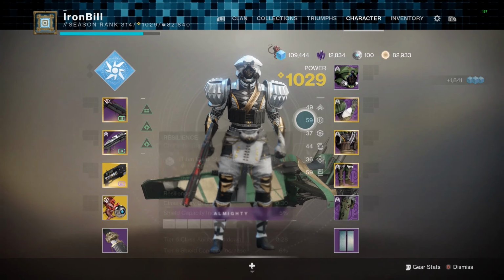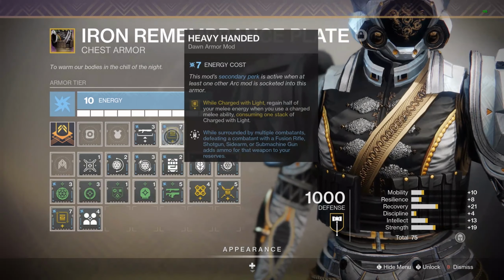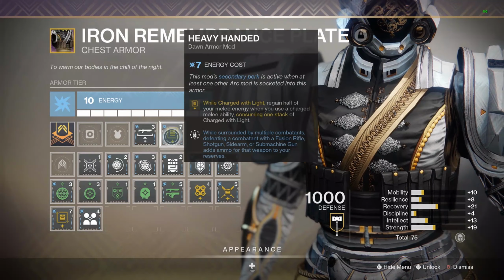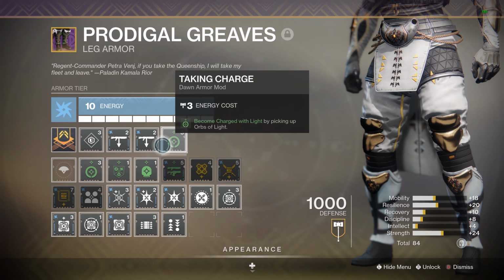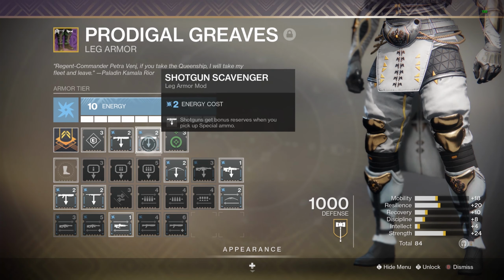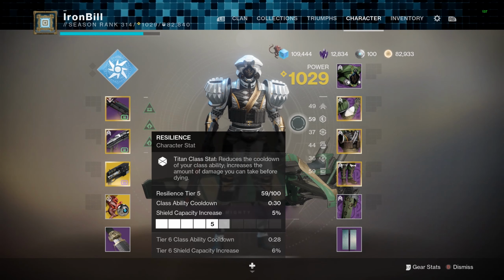Infinite Shotgun Ammo Build in Action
This is a neat little video showing off the potential of an infinite shotgun build. Had one on my Hunter a couple of seasons back, and decided now was the time to do it again.

A quick skim... I use three shtoguns, Threat Level, Seventh Seraph CQC, and Legend of Acrius, (Tractor Cannon is also a great choice for the heavy slot) all masterworked.  This generates orbs. I run seasonal mods which take advantage of getting stacks of light for damage buff (from picking up the generated orbs) AND the Heavy Handed mod which gives back ammo for kills when surrounded by ads. Ad a few shotgun scavengers, shotgun loader enhancements, and it's pure beast mode!

This is a PERFECT loadout for activities like Seraph Towers, Escalation Protocol, Altar of Sorrow, or really any public event. Haven't tried it in Menagerie yet, but I cannot see how it would fail overall, assuming there are players in the fire team with ranged DPS for some of the bosses. Gambit or Reckoning could also be great activities, depending on fire team composition.